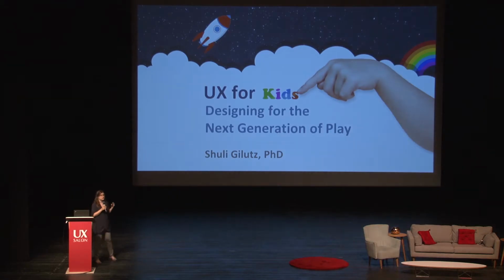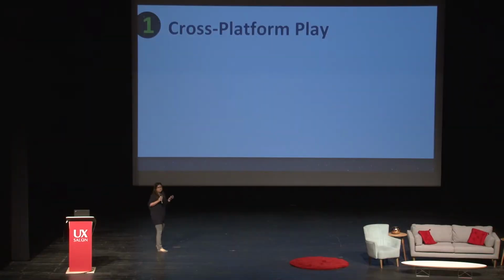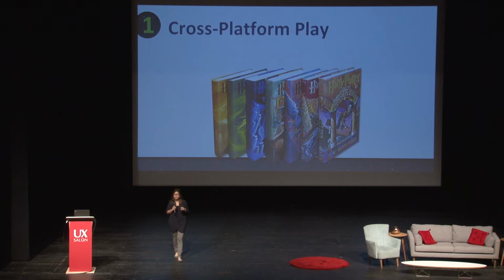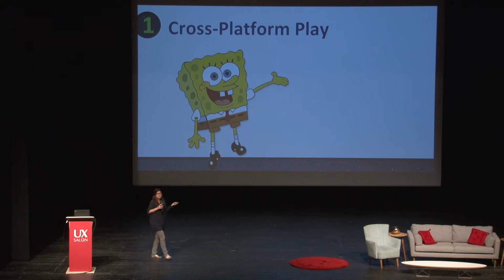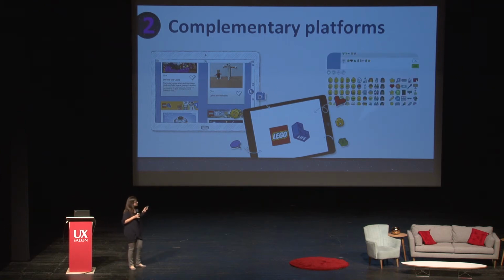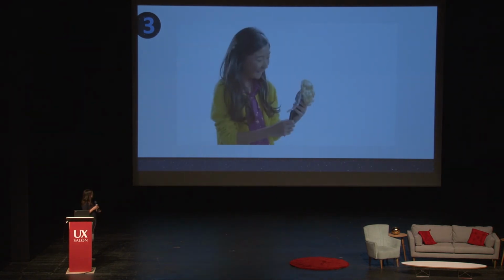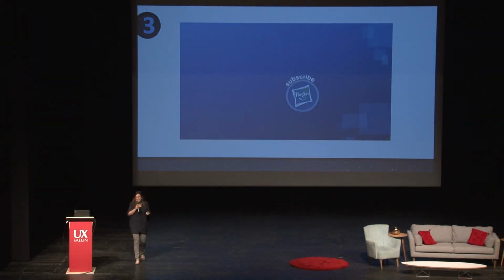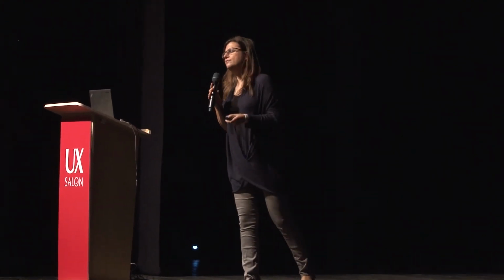UX for Kids: Designing for the Next Generation of Play / Shuli Gilutz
Big data, IoT, ubiquitous computing, personalized learning, 3D printing, VR/AR… All these buzz words have trickled down into the design of digital environment for kids too. Can they truly be integrated in play?

Shuli Gilutz will discuss examples of digital and physical play, and how these may be integrated for better UX for kids.